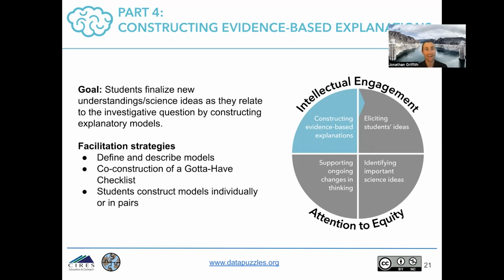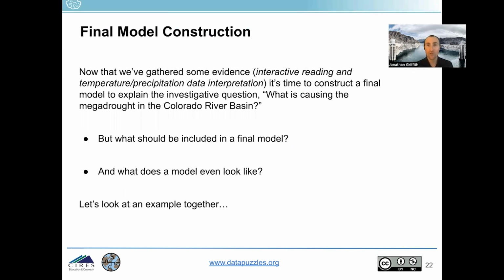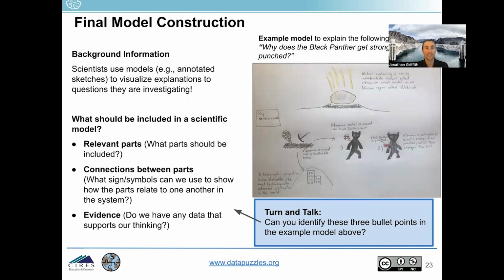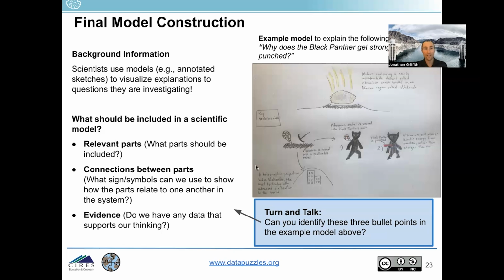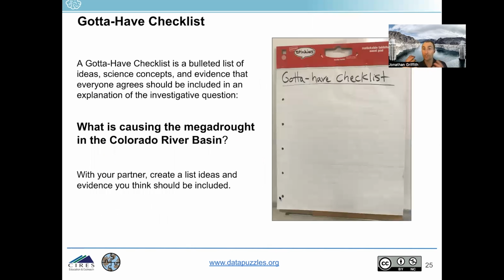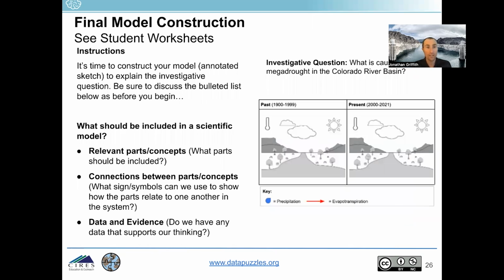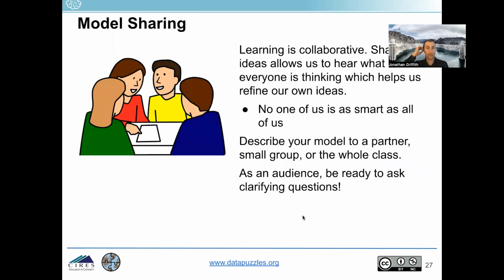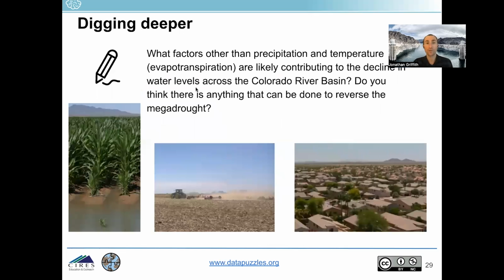Data Puzzles Virtual Teacher Workshop (Part 4): Megadrought in the Colorado River Basin